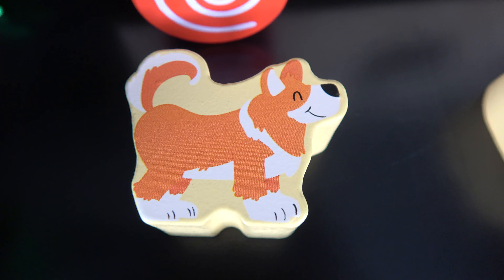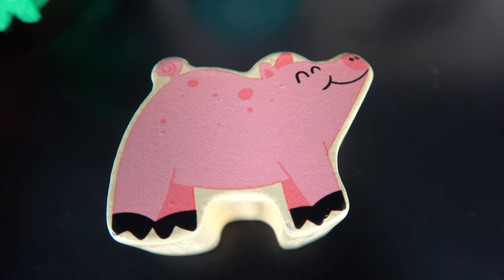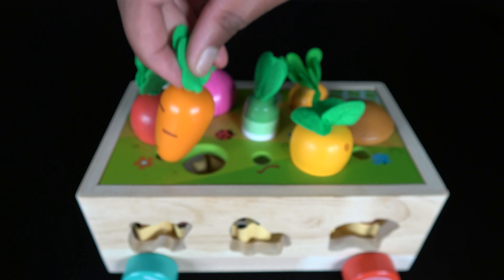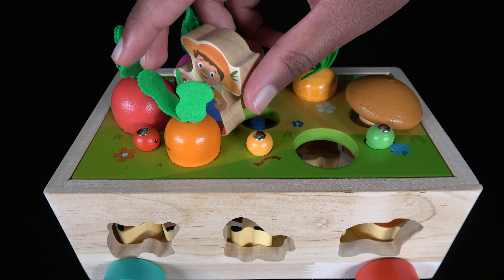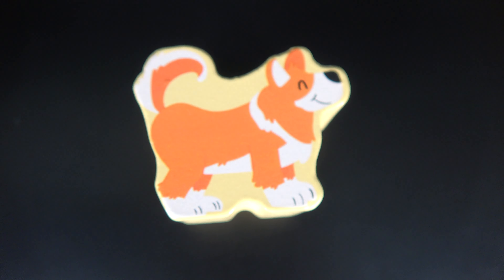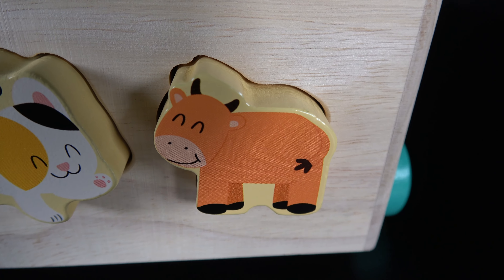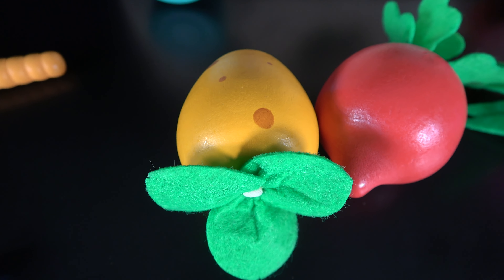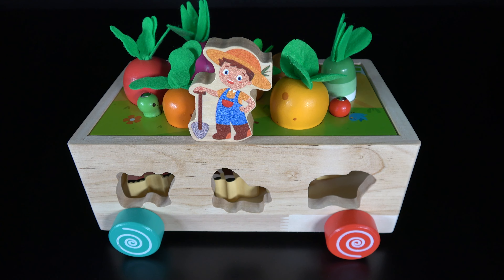Learn Farm Animals Vegetables Colors Farming & Harvesting Toddlers Learning Video, Toy Learn & Play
Educational Video For Toddlers. Learning Animals, Vegetables, Colors, Farming & Harvesting, Toy Learning Video For Toddlers. Preschool learning Learn & play, educational toy learning videos encourage toddlers and kids to learn and play in a fun way and it stimulates their fine motor skills and learning abilities. Toddlers learning video teaching toddlers & kids Farm Animals, Vegetables, Colors, Farming and Harvesting & New words. Baby learning video learning by playing amazing fun educational toys entertains kids and accelerate their curiosity to learn new things and solve problems and strengthen their learning skills.